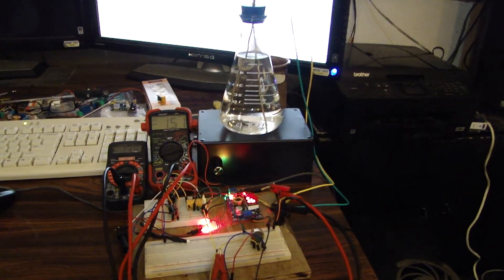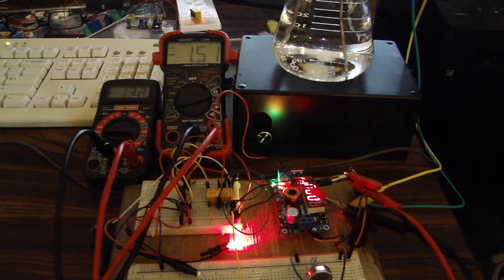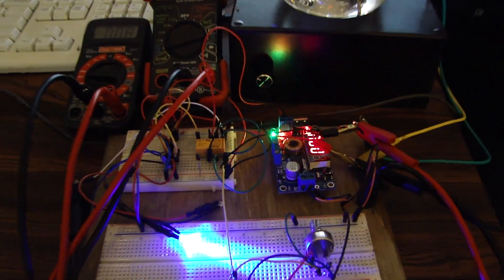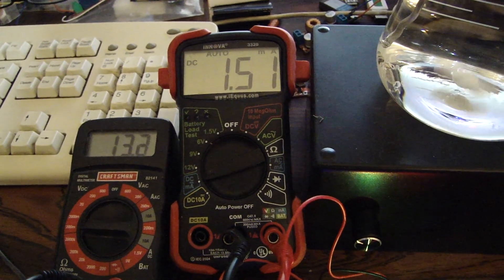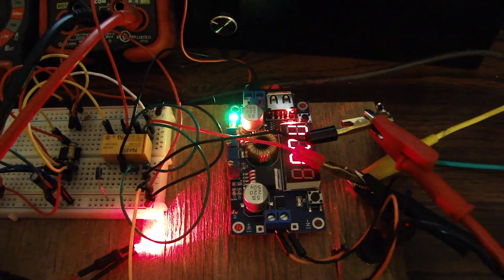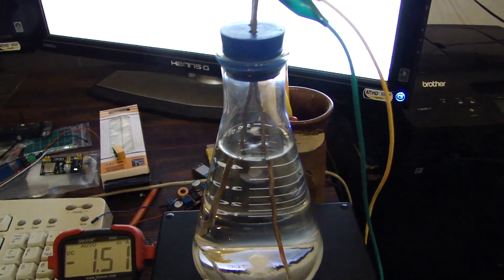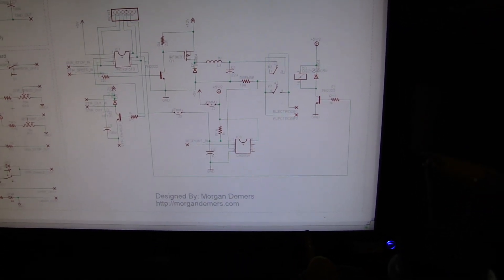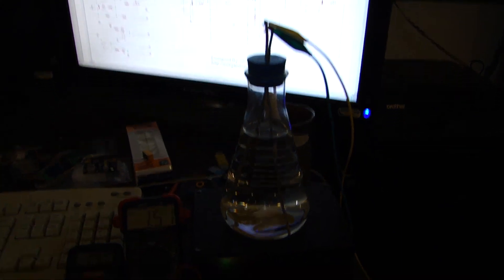Colloidal Silver Generator with reverse polarity, constant current @1.5ma, mag stirrer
Coming along. Getting good readings. Next what I'll do is get rid of the CC module and use an op amp and transistors for my constant current since I want everything on one board for CC and rev polarity and 1 board for the mag stirrer.